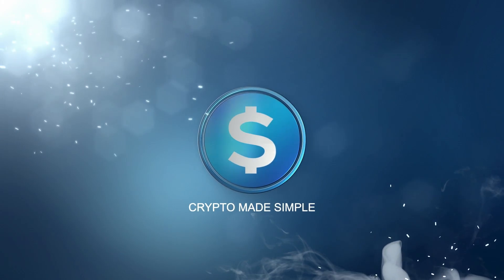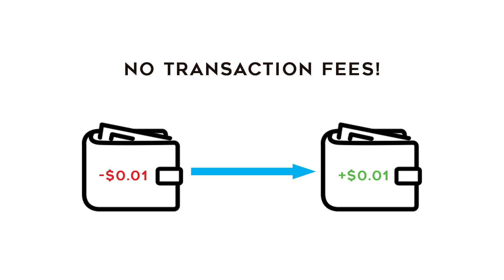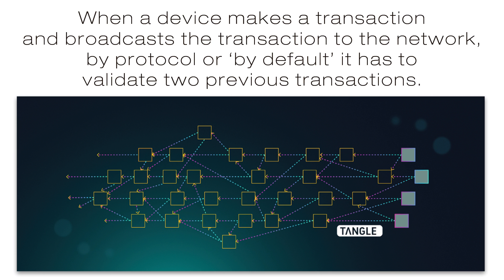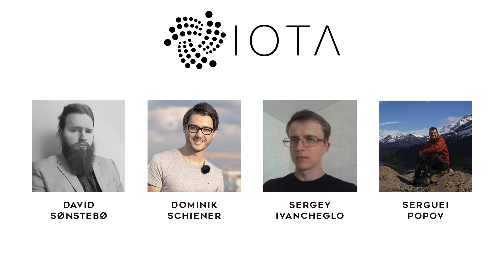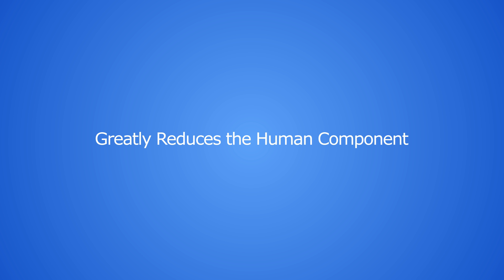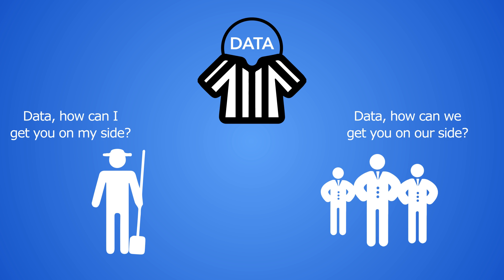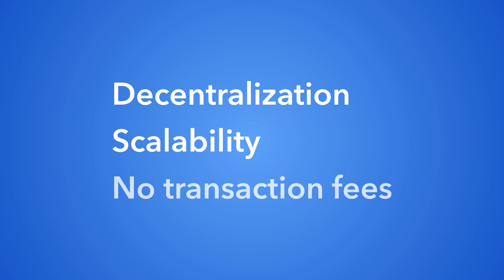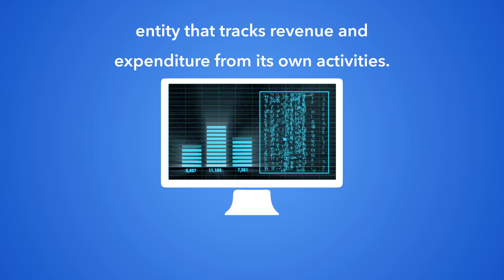What is IOTA? How Tangle is better than Blockchain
❤️ BTC: 1EkC4q7HFWhbcYqDvfqCQf9U3MvbjDyN8N
❤️ BCH: 1CgwsKELfH6V9Uk8p2RdoBQR9Z87FBrmkt
❤️ ETH: 0x1f69de7cfdac36c65b67c7392d3a713e448e5f6f